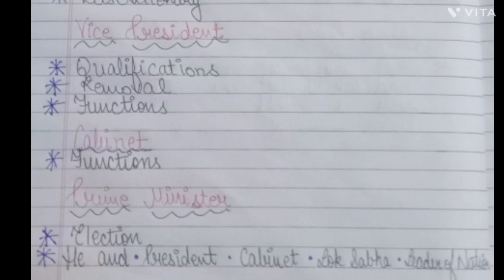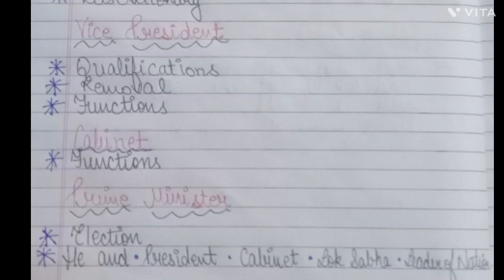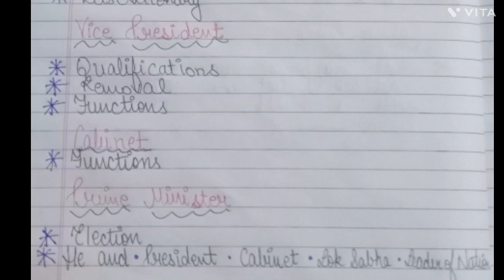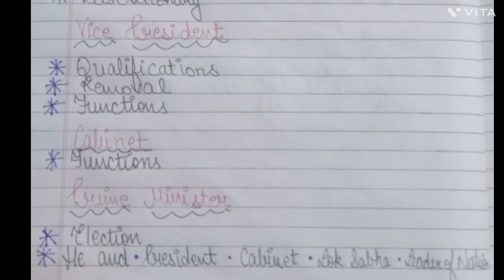ICSE Class 10 Civics Union Executive one shot Revision. All Important Question.